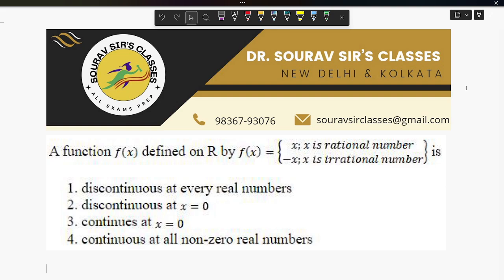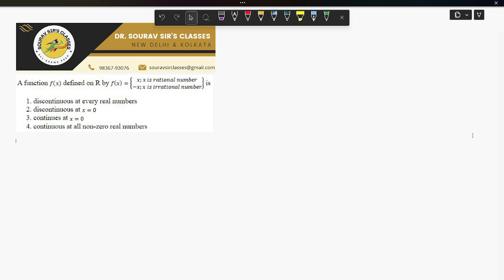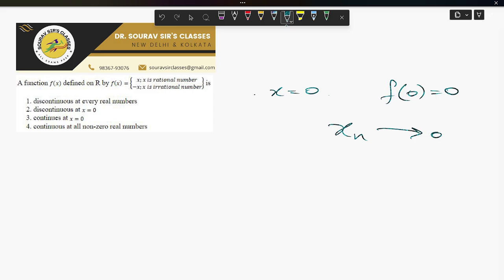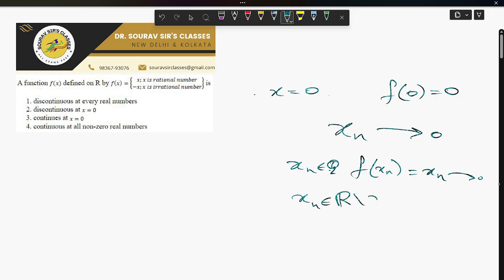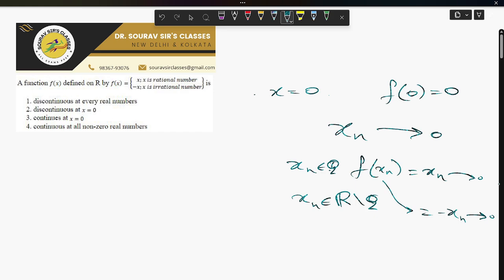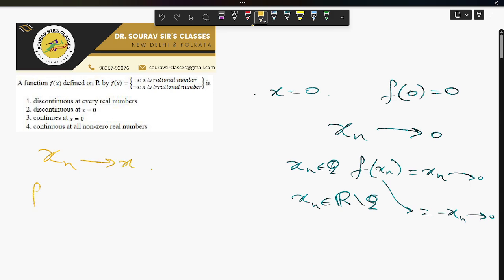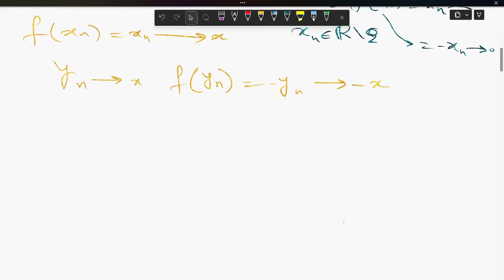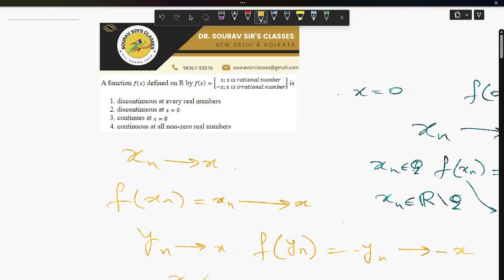CUET Statistics 2024 Q6 Continuity CUET PG complete solution answer past year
### **CUET PG STATISTICS 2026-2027 | Complete Solution Analysis | Past Year Paper Solved | Expert Answer Key**

📢 **CUET PG STATISTICS 2026 & 2027 ASPIRANTS – YOUR ULTIMATE PREPARATION STARTS HERE!** 📢

Are you preparing for the **CUET PG Statistics 2026 or 2027** exam? Do you want a **detailed solution and in-depth analysis** of past year question papers? If yes, then this is the most important video for you!

In this comprehensive session, **Dr. Sourav Sir’s Classes** presents a **complete solution analysis** of CUET PG Statistics past year papers. This video covers not only the **answers** but also **step-by-step explanations**, **concept-based learning**, and **strategies to solve problems effectively**. Whether you are aiming for **M.Sc. Statistics in top universities** or planning to score high in CUET PG, this video will be your ultimate guide.

✅ **Complete analysis of past year CUET PG Statistics papers**
✅ **Fully solved answers with detailed step-by-step explanations**
✅ **Important topics and expected questions for CUET PG 2026 & 2027**
✅ **Effective strategies to solve difficult problems quickly**
✅ **How to improve speed and accuracy in the exam**
✅ **Pattern analysis of previous years’ questions**

🎯 **WHY IS THIS VIDEO IMPORTANT FOR YOUR CUET PG STATISTICS PREPARATION?** 🎯

1️⃣ **Complete Answer Key** – We provide not just the correct answers but also logical explanations, ensuring you understand each concept clearly.

2️⃣ **Shortcut Tricks & Time-Saving Methods** – Learn powerful problem-solving techniques that will help you **save time and avoid unnecessary mistakes** in the exam.

3️⃣ **Understanding Question Trends** – Knowing how CUET PG Statistics questions are structured over the years will give you a competitive edge over others.

4️⃣ **Clear Conceptual Explanations** – Every solution is **explained in a simple and understandable manner**, making sure you grasp the concepts quickly and effectively.

5️⃣ **Predicting Future Questions** – Based on our expert analysis, we highlight **the most probable topics and patterns** that could appear in CUET PG Statistics 2026 & 2027.

🔹 **CUET PG Statistics aspirants for 2026 & 2027**
🔹 **Students aiming for M.Sc. Statistics in Central Universities**
🔹 **Candidates struggling with past year papers and seeking detailed solutions**
🔹 **Anyone who wants expert guidance to improve accuracy & speed in solving problems**
🔹 **Students looking for a well-structured study approach for CUET PG Statistics**

🚀 **WHY DR. SOURAV SIR’S CLASSES?** 🚀

At **Dr. Sourav Sir’s Classes**, we have been guiding students for years in their preparation for **CUET PG, IIT JAM, ISI M.Stat, GATE Statistics, and other competitive exams**. Our **expert faculty**, **structured courses**, **comprehensive study materials**, and **regular doubt-solving sessions** have helped thousands of students succeed.

With a **proven track record of success**, we provide **concept-based learning** rather than just memorization, ensuring that our students are fully prepared for any challenge in the exam.

📞 **NEED HELP? GET INSTANT GUIDANCE!** 📞

✅ **One-on-One Doubt Solving**
✅ **Full-Length Study Material & Notes**
✅ **Mock Tests & Practice Papers**
✅ **Exclusive Exam Strategies & Time Management Tips**
✅ **Personalized Study Plans to Ace CUET PG**

Explore **full courses, test series, live mentorship, and premium study materials** designed for CUET PG Statistics and other competitive exams.

Don't miss out on our latest **exam strategies, solved papers, mock tests, and expert insights!** Hit the **SUBSCRIBE** button and press the **🔔 BELL ICON** to stay updated with all our latest videos.

Your support helps us create more content to help students like you succeed.

💬 **HAVE A QUESTION? DROP A COMMENT!** 💬
Our team will respond ASAP and ensure that you get the right guidance.

✨ **STAY FOCUSED, STAY MOTIVATED, AND LET’S CRACK CUET PG STATISTICS 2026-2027 TOGETHER!** 🚀📚